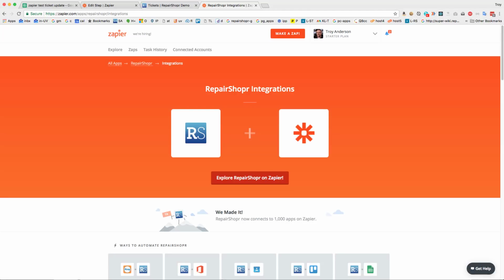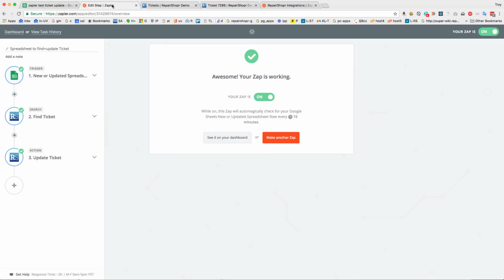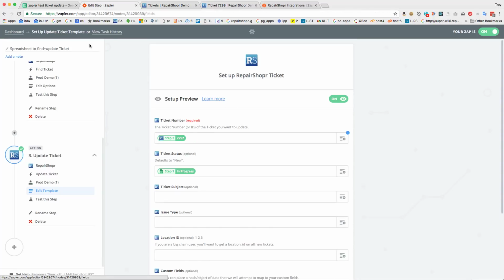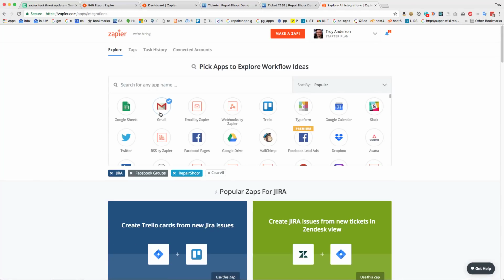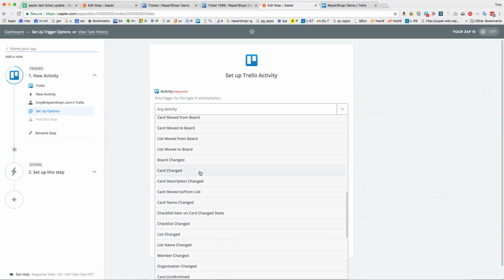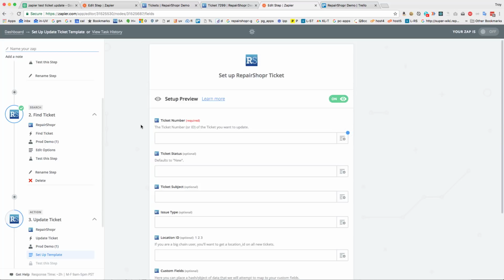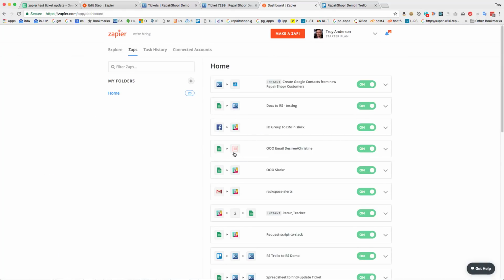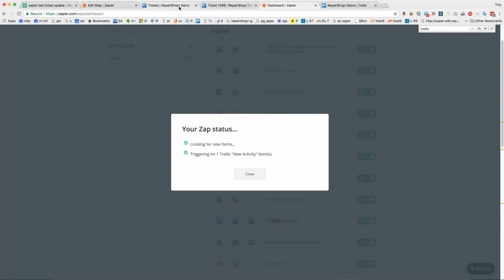Feature Friday - New Additions to Zapier Integration!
In this video, Troy walks through some examples of how to set up and use the latest additions to the RepairShopr + Zapier integration.